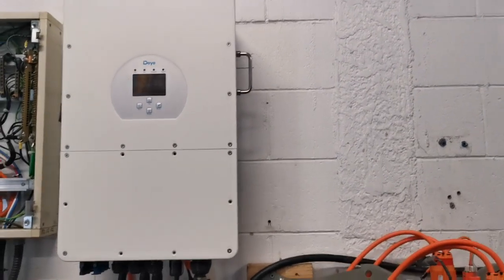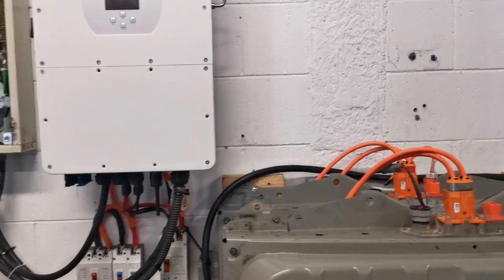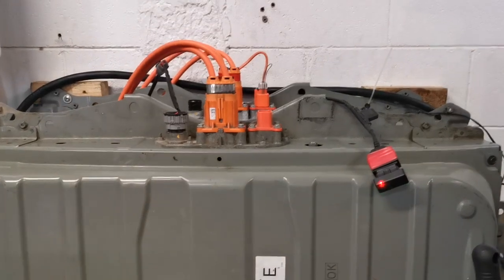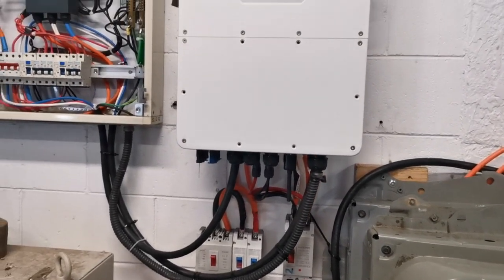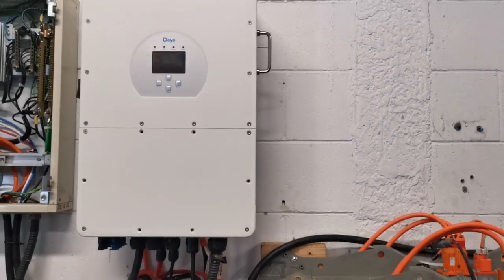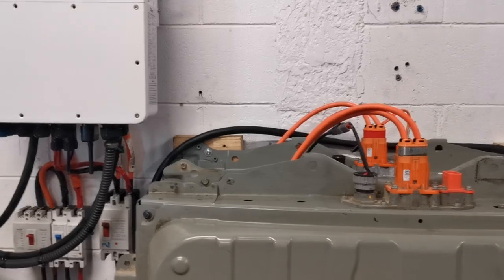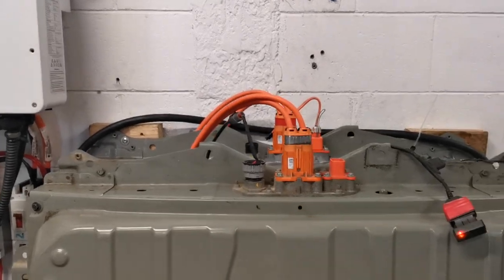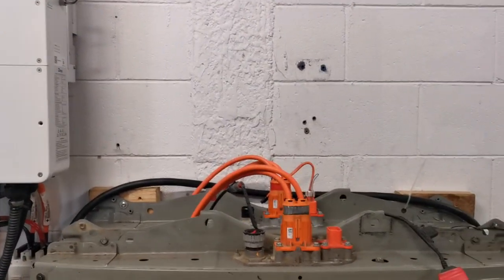CHEAP NISSAN LEAF SOLAR POWER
CHEAP SOLAR POWER STORAGE